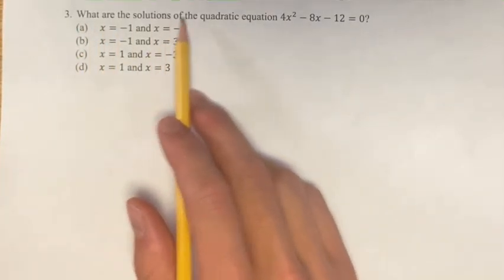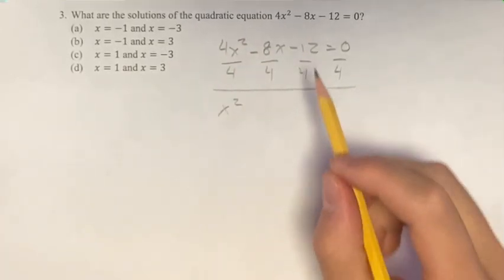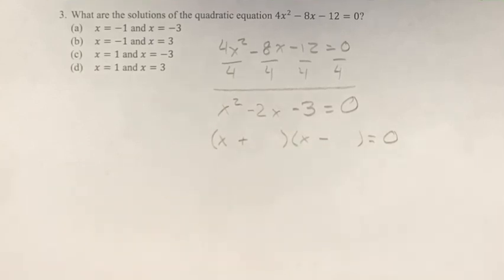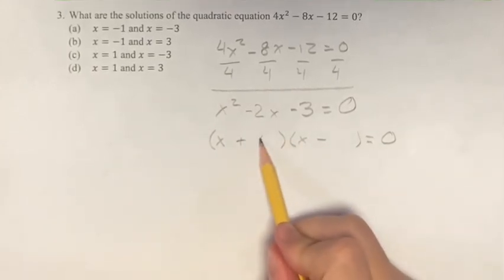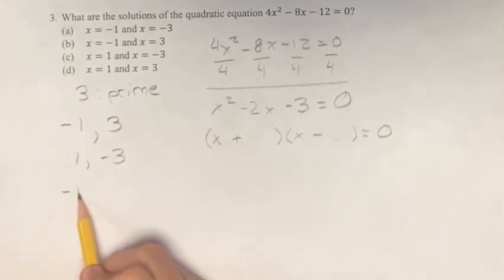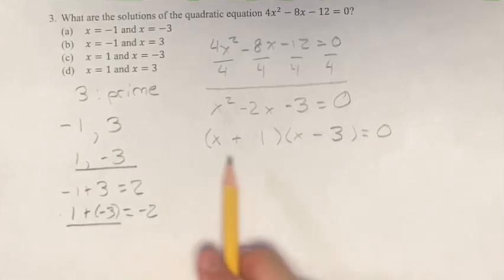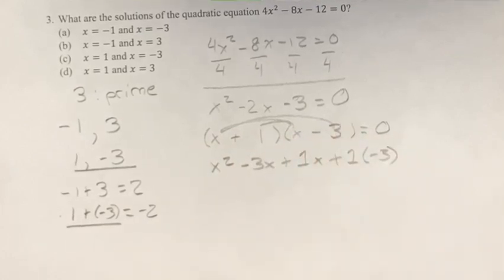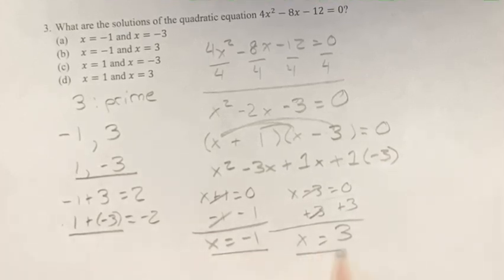3. What are the solutions of the quadratic equation 4x^2-8x-12=0?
3. What are the solutions of the quadratic equation 4x^2-8x-12=0?

(a) x=-1 and x=-3
(b) x=-1 and x=3
(d) x=1 and x=3

Problem 3